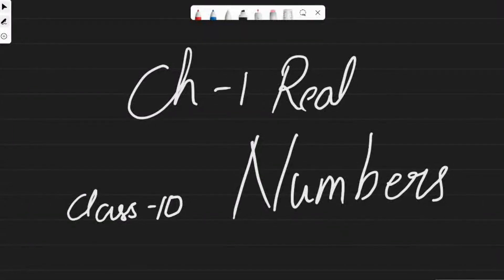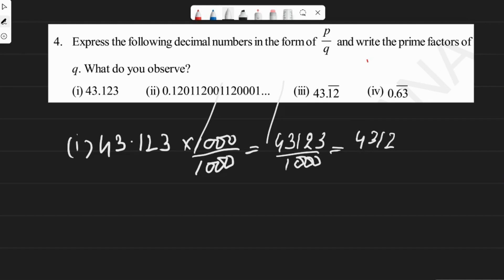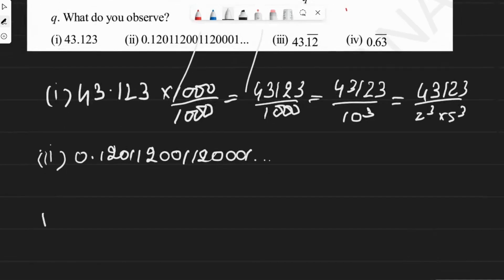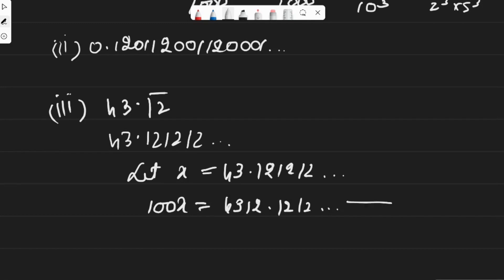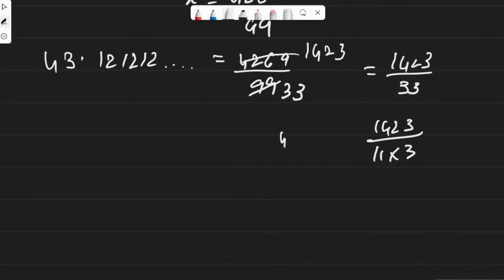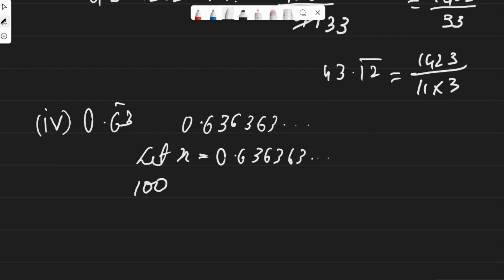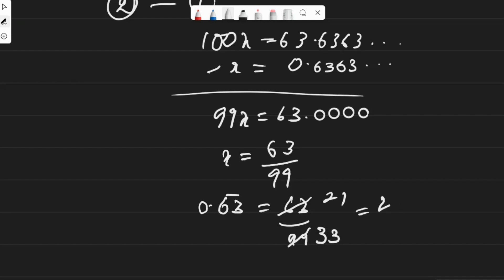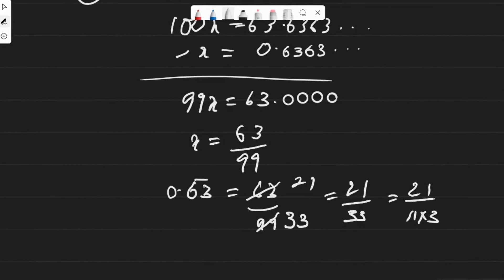4. Express the following decimal numbers in the form p/q and write prime factors of q | Class 10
4. Express the following decimal numbers in the form of p/q and write the prime factors of q. What do you observe?
(i) 43.123     (ii)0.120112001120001...     (iii)43.12     (iv)0.63

0:00 Intro
0:32 (I) 43.123
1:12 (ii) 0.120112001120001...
1:52 (iii) 43.12
4:02 (iv) 0.63
5:36 What do you observe
6:25 Outro

For
3. Write the following rational numbers in decimal form using Theorem 1.4
(I)13/25     (ii)15/16     (iii)23/2³·5²     (iv)7218/3²·5²²   (v)143/110

Hope you understand it and enjoy it, Thank you.